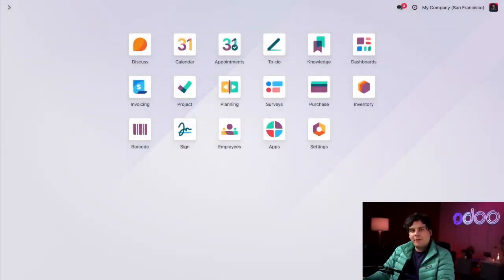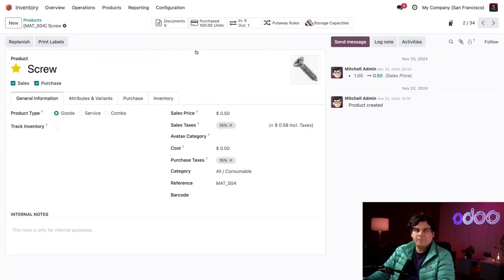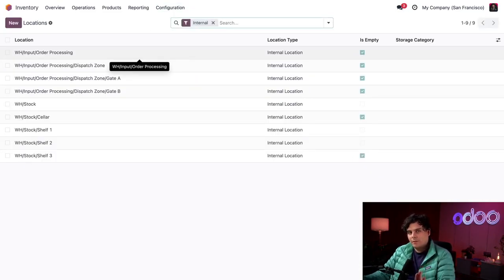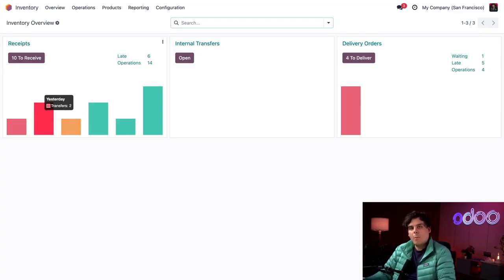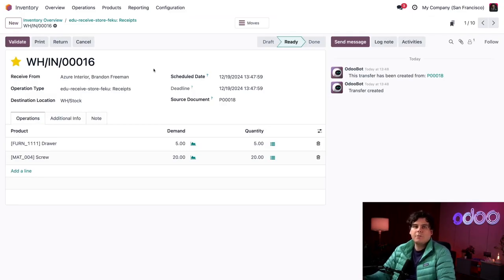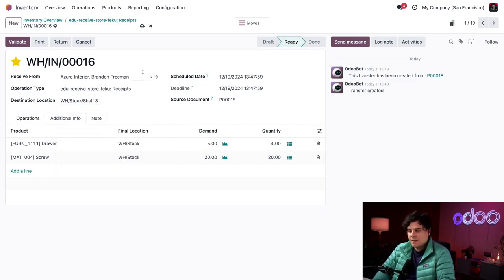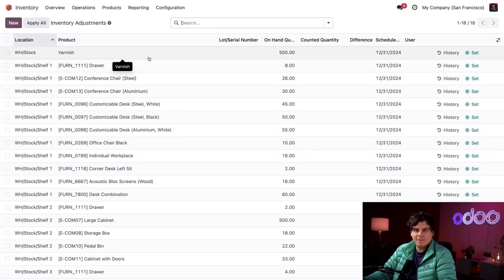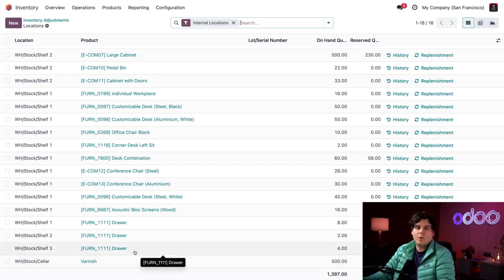Inventory Basics Receive and Store Stock Odoo Inventory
في Odoo، يتم استلام المخزون من خلال واجهة بسيطة ومنظمة.
كل ما عليك هو إنشاء أمر شراء، وعند استلام الشحنة، تدخل إلى قسم "الاستلامات" وتؤكد الكميات المستلمة.
تستطيع أيضًا تعديل الكميات في حال وجود نقص أو زيادة.
In Odoo, receiving stock is straightforward and streamlined.
You start by creating a purchase order, and once the shipment arrives, go to the "Receipts" section and validate the received quantities.
You can also adjust quantities in case of discrepancies.
اكتبوا لنا في التعليقات إذا كنتم ترغبون في فيديو عن عمليات الشحن أو إدارة الجرد.